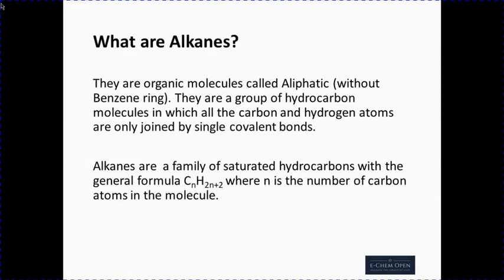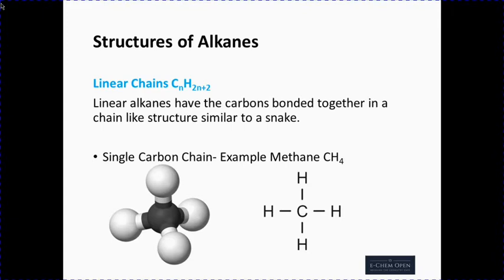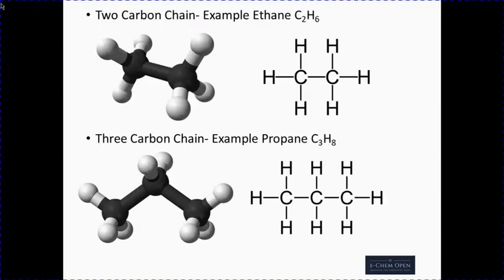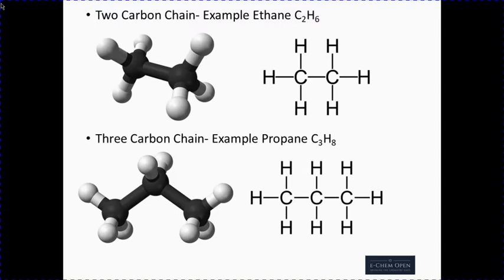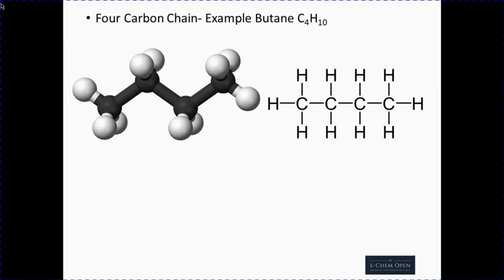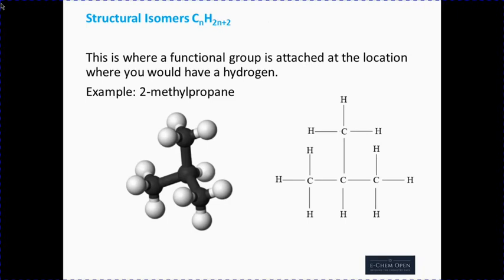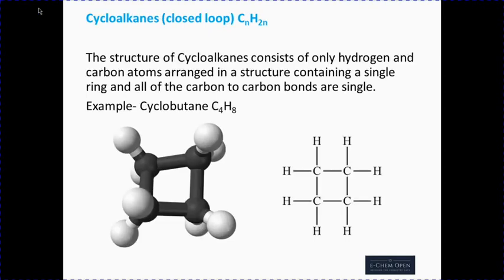Hydrocarbons- Alkanes | CAPE Chemistry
This tutorial will help viewers to gain an understanding for the various structures of Alkanes.